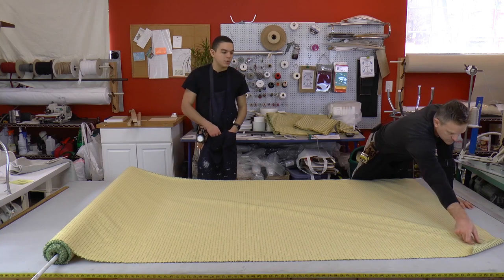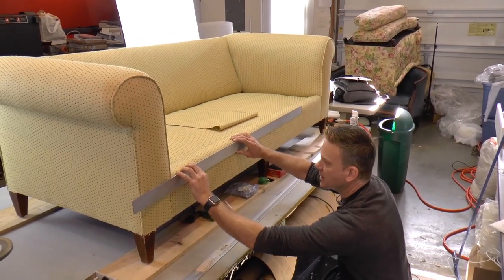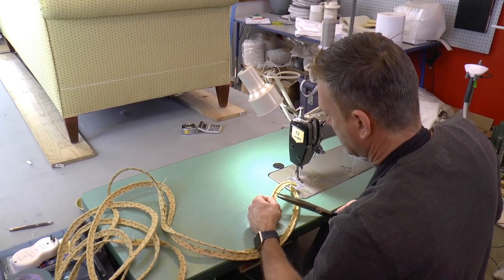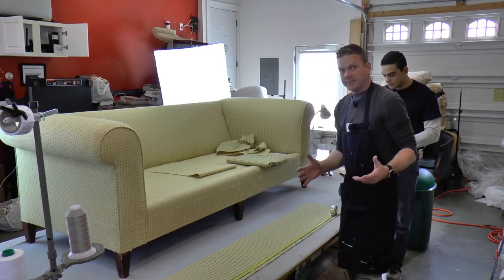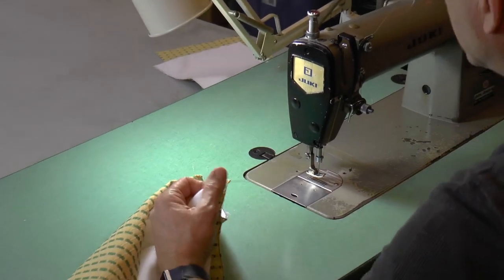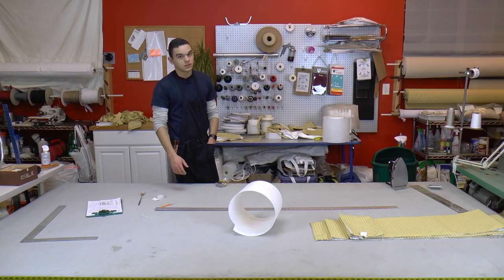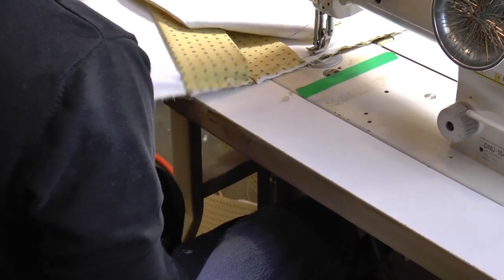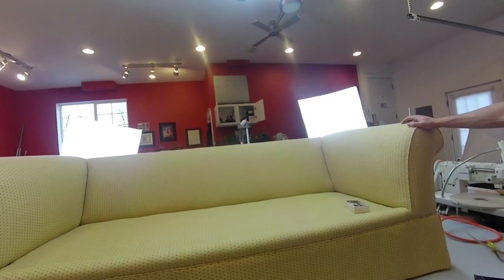Making a Skirt for a Couch or Chair - How to Reupholster a Sofa | Episode 6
Hey Friends! In this video, we’ll show how to cut, sew, and attach a skirt for your chair or couch. Adding one is a simple way to change the whole look of your sofa. Now, if the furniture gets damaged by a pet, kid, or during a move, or you want a different look, you can easily make one.

0:00 Intro
1:28 Cutting Out Main Fabric for Skirts - Amount Needed and Size
7:59 Skirt Height Off of Floor
14:00 Marking Sofa For Skirt Placement / Find Where the Center Pleat Will Go
20:56 Mapping Out Cording Around Sofa
27:40 Joining Cording Together
39:37 Where to get the Full-Length Course for FREE
42:11 Cutting Skirts Down to Size
45:13 Cutting Liner for Skirts
47:33 Attaching Liner with Main Fabric
55:55 Inverting Sewn Skirt Panel
59:44 Putting in Buckram or Skirt Stiffener
1:06:17 Folding the Skirt to the Finished Size
1:10:20 Sewing and Ironing Corner/Center Back Panel
1:15:25 Sewing Skirts onto Cording Band
1:16:37 Joining two Skirt Panels
1:22:30 Sewing in Back Panel
1:26:27 Stapling on Skirt to Sofa
1:37:29 Outro

The Subject of This 8 Part Series:
Episode 1 - Measurement and Teardown
Episode 2 - How to Make Cording
Episode 3 - Tracing Your Platform to Make Cushion Covers From Scratch
Episode 4 - Sewing Seat Cushions Covers
Episode 5 - Making Throw Pillows
Episode 6 - Making the Front Scroll
Episode 7 - Outside Arm
Episode 8 - Outside Back